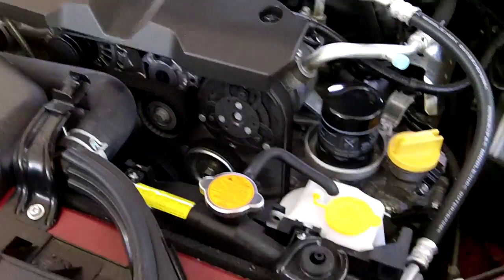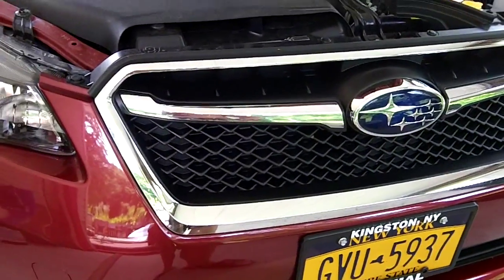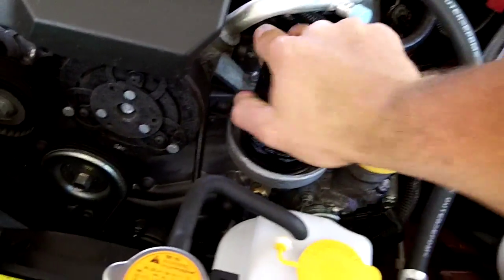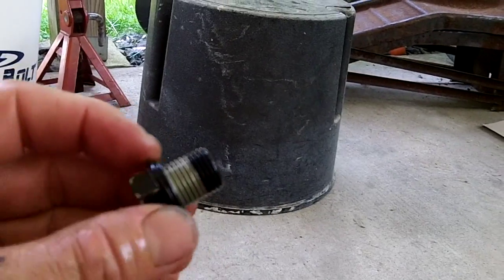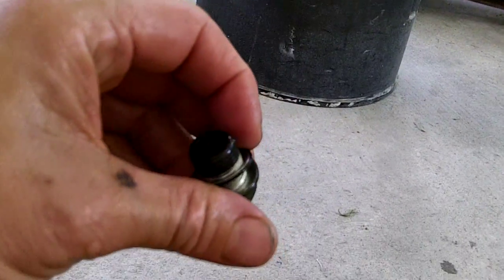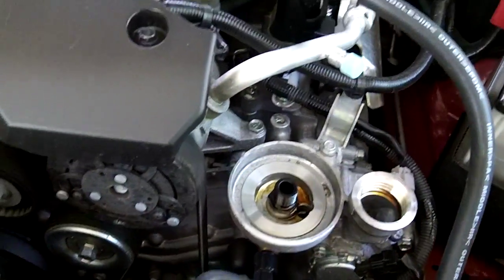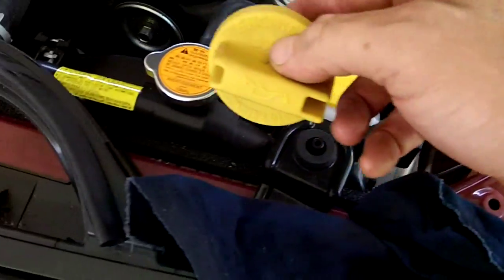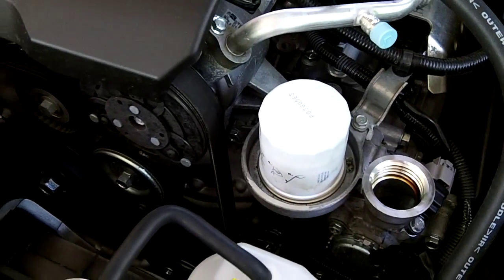2015 Subaru Impreza Oil Change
In this video I change the oil on my 2015 Subaru Impreza.